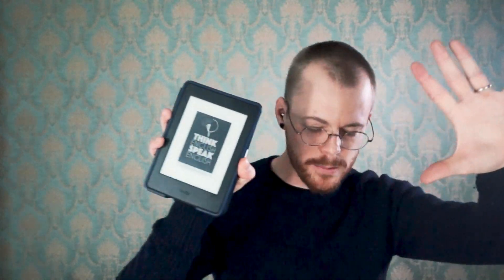"Do You Know Ken Dama?"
Stuck translating in your head?

(How to think in English and speak without translating.)

(Speak English confidently & without fear.)

(How to master English.)